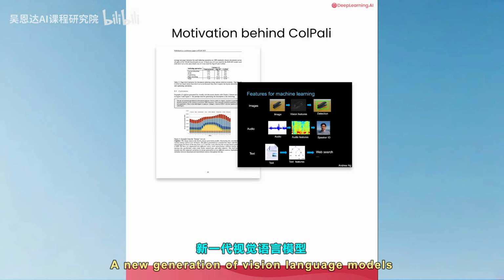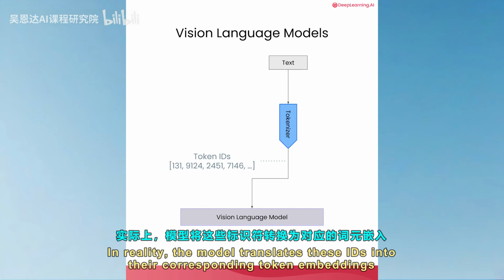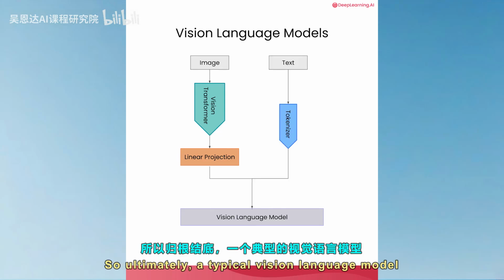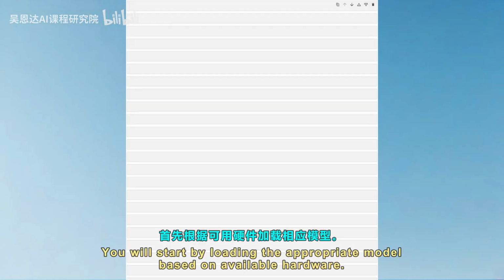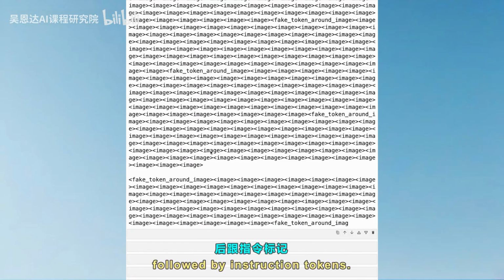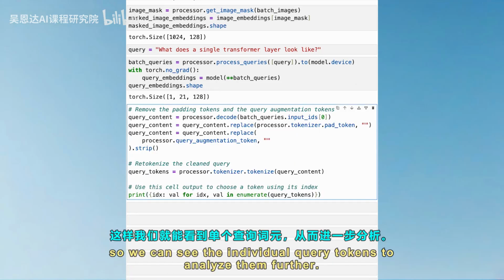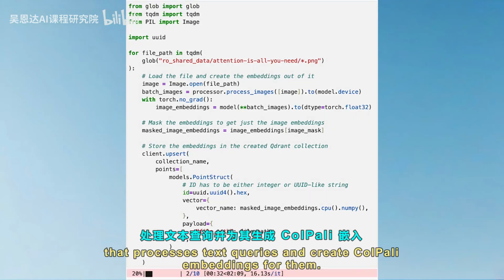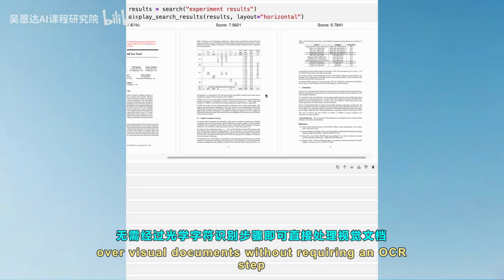P3 03 多向量图像检索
多向量图像检索